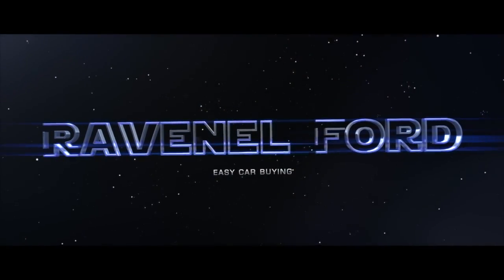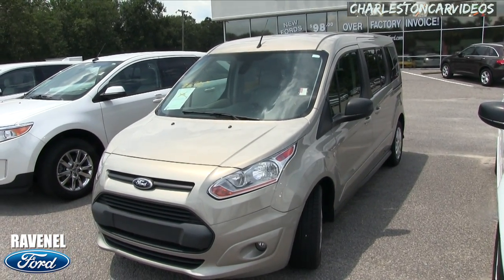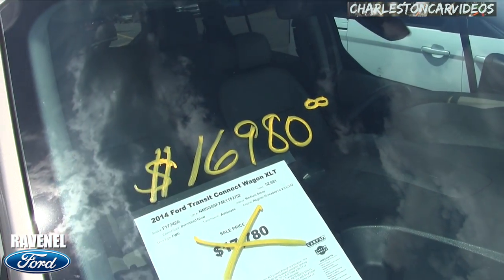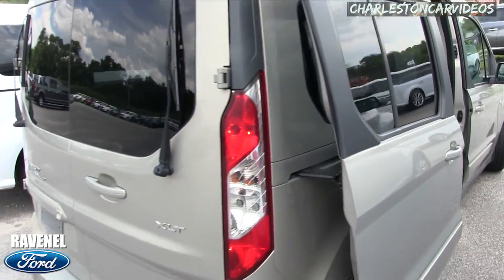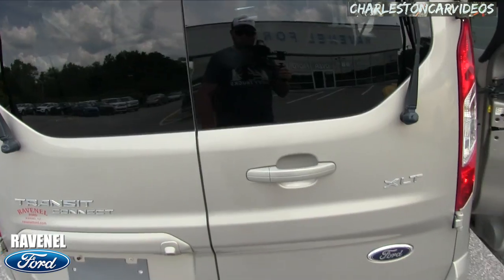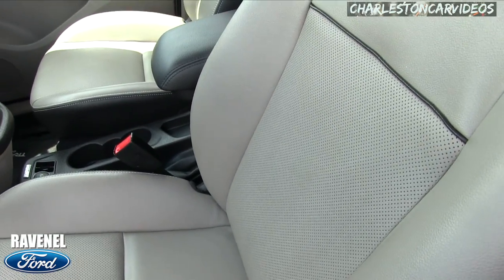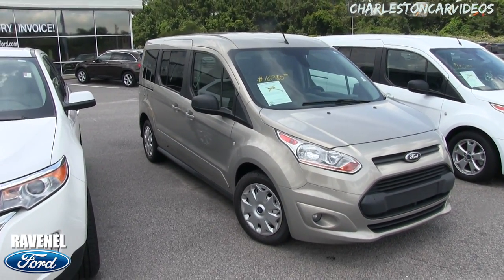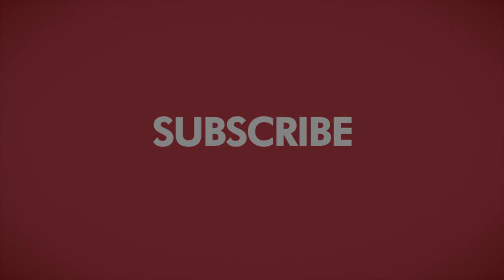2014 Ford Transit Connect XLT - Walkaround Review & 3 Year Later Condition Report @ Ravenel Ford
Lets take a look at this passenger van by Ford the Transit Connect XLT. I happen to like this one better just because of the color. Most come in White or Black this Gold color looks nice.
If your interested in buying this vehicle contact the dealership.